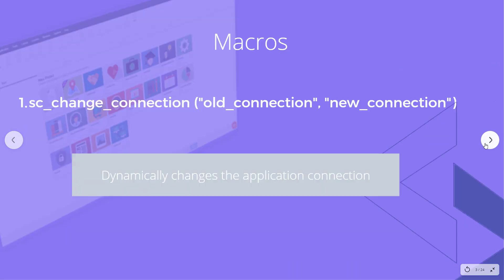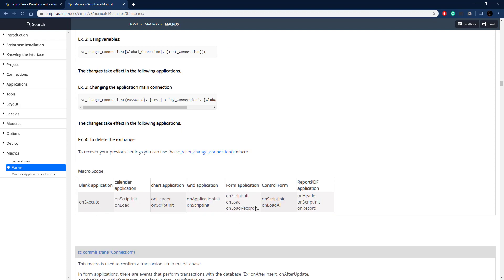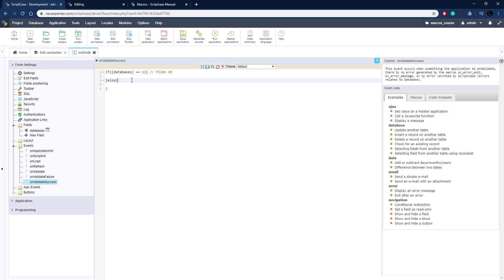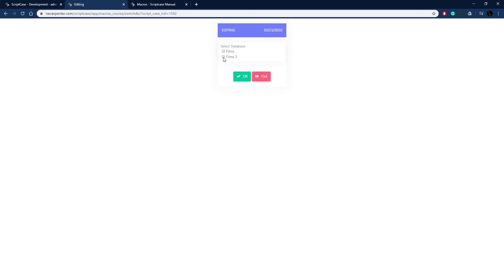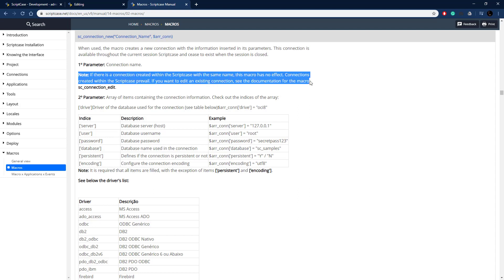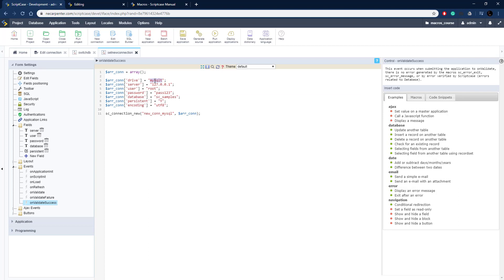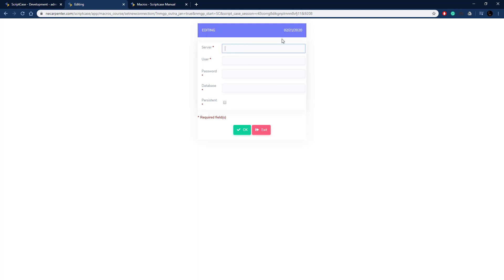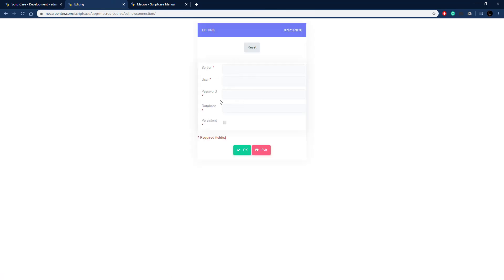Scriptcase Macros: SQL Module (sc_change_connection)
-Database change and new connection macros.

Simply powerful.
1. Painless installation, install Scriptcase and start creating projects in a jiffy
2. Wherever, whenever, develop and deploy in your localhost/cloud or vise-versa
3. Out the cage, Scriptcase and its projects are compatible with the main databases, operative systems, browsers and hosting providers
4. Easy as ABC, Scriptcase is low code platform and turn web development uncomplicated and intuitive than ever.
5. Always Fresh, frequently upgrades are released including stunning features and components, so get ready take your projects to the next level
6. A Universe of possibilities, use the most impressive APIs and boost your sistem in a few steps you will be able to integrate Whatsapp, Mailing, SMS, Social Network authentication, recaptcha and more
7.Feel it, explore some SAMPLES and discover the main FEATURES
8. More than complete, an agile fast workspace is wating you or your tean including a DBA with diagrams, DB converter from spreadsheets, great code editor, system templates, and more.
9. Fast growing community from all over the world including large companies.